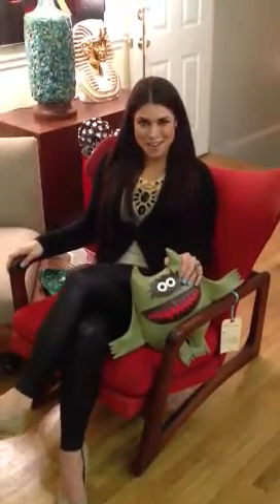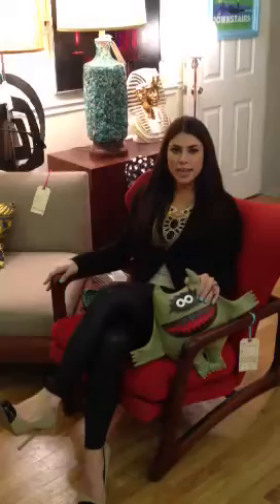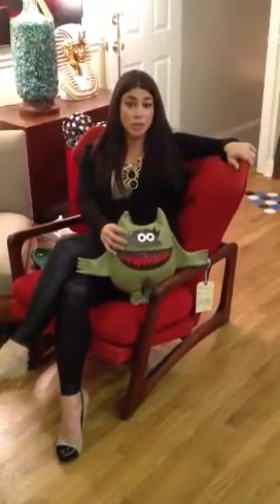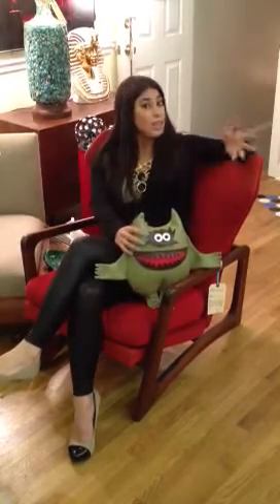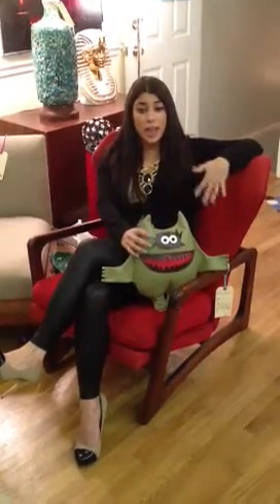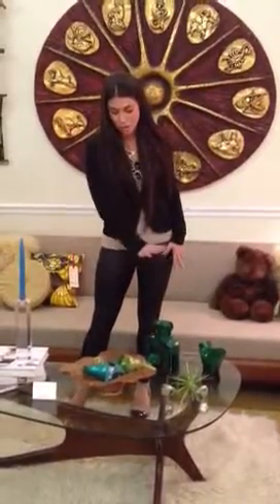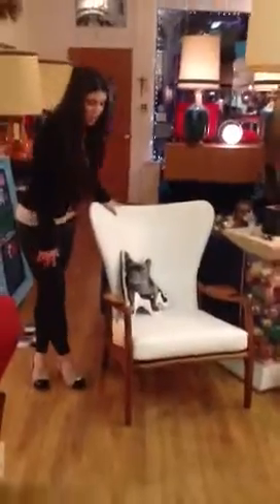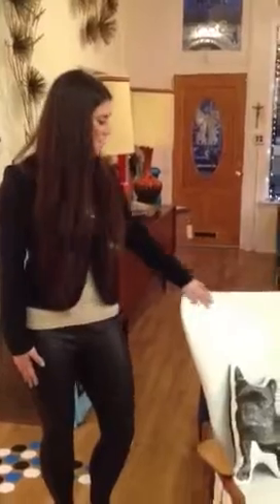ReMODaholic: Adrian Pearsall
Here is more on one of my favorite Mid-Century designers!